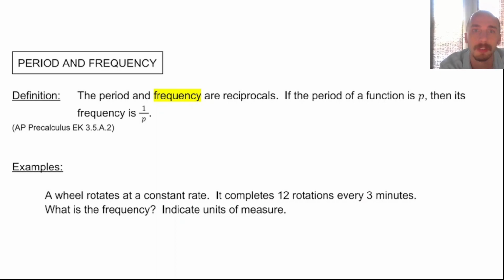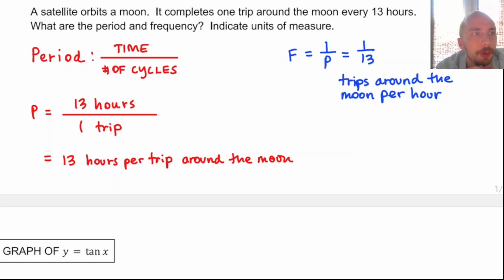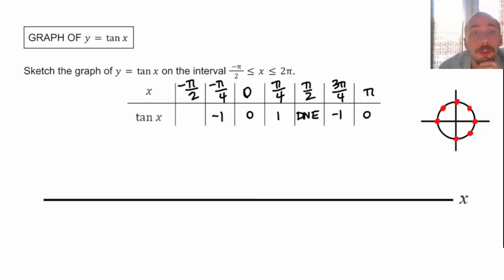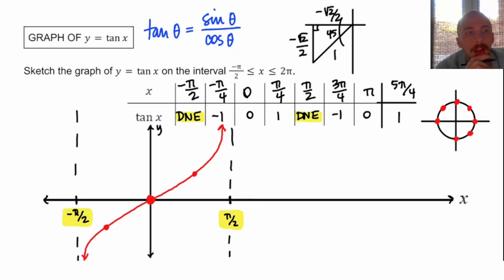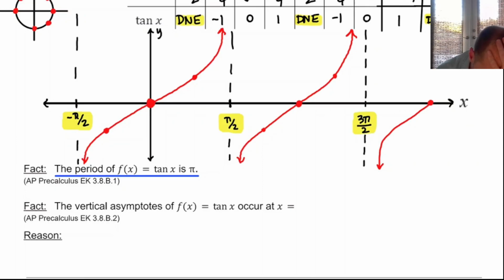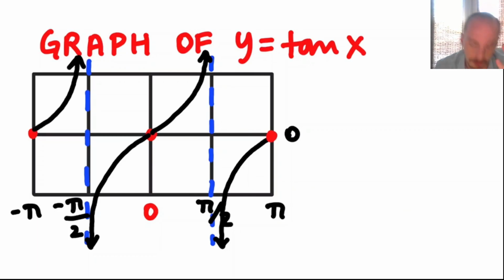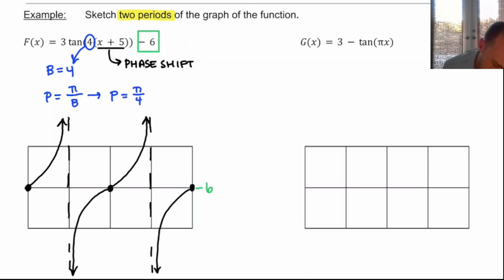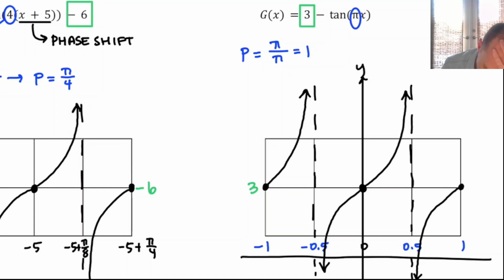Graphing y=tan(x)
AP Precalculus Unit 7 Lesson 3 (Part 1 of 2)